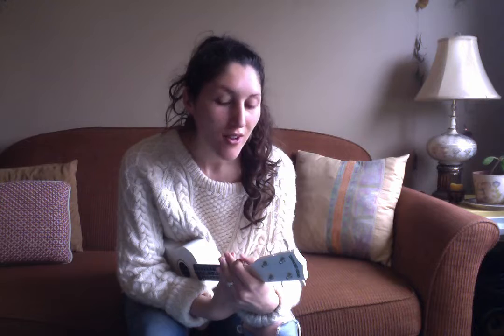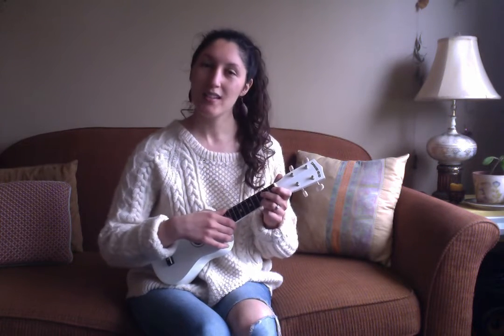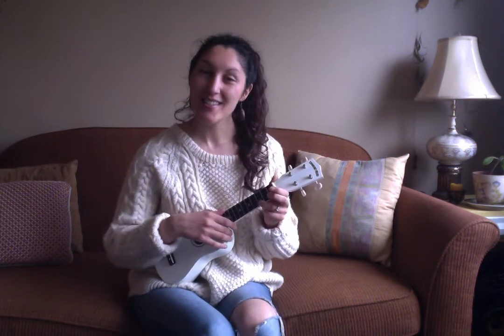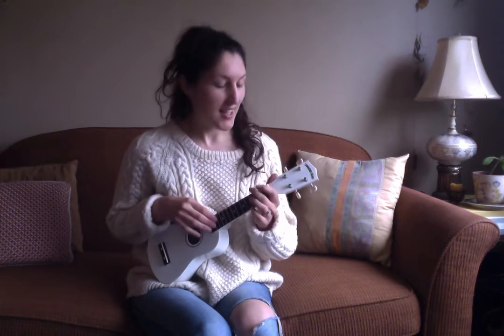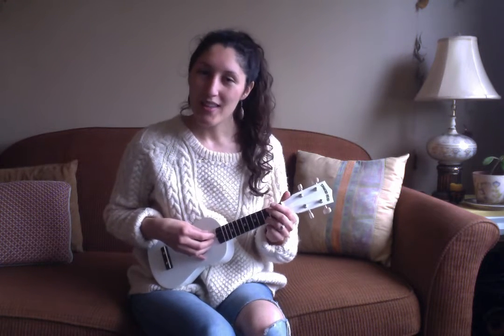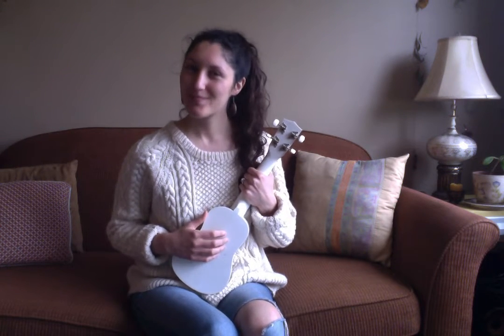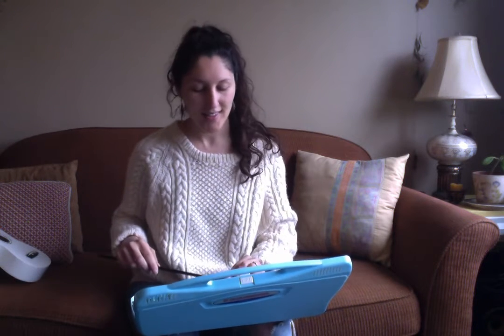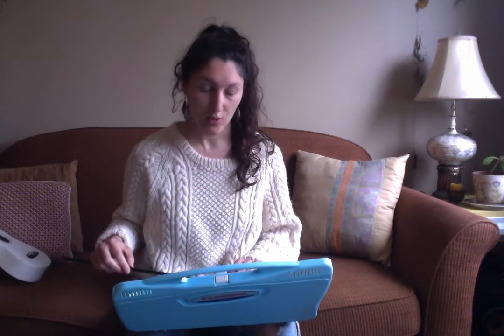The Light We Have A How To Guide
Liv takes us through the different parts of "The Light We Have" on ukulele and a gives a few other melody ideas so we can all play along together.

From the album "Matches" all words and music by Tragedy Ann

Thank you to the Ontario Arts Council for funding collaboration between artists around the province, with Hornepayne, Ontario right at the center.